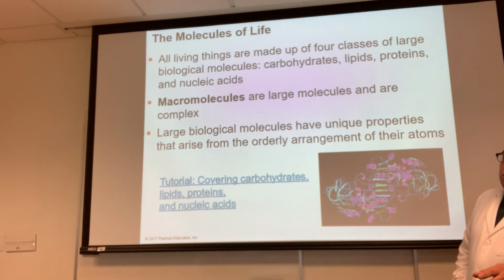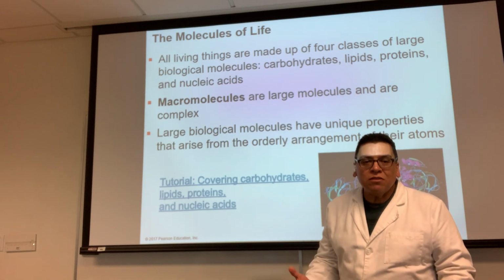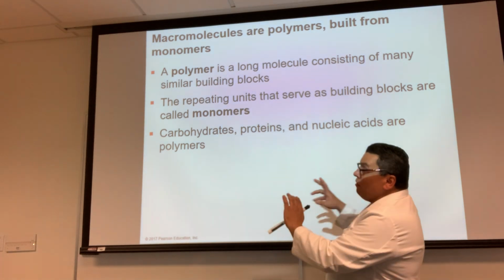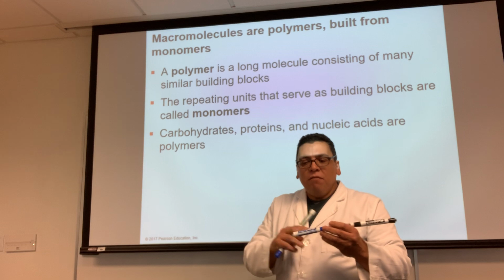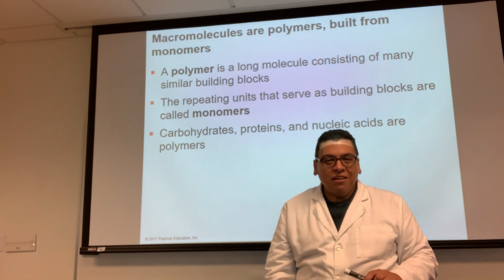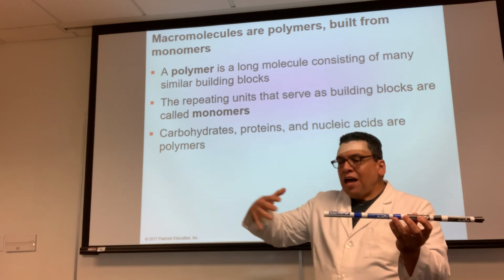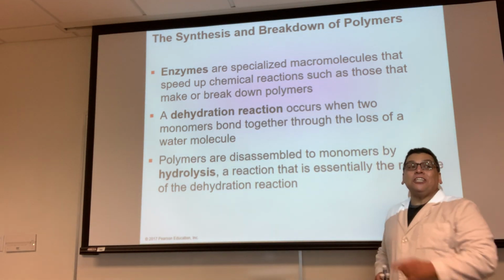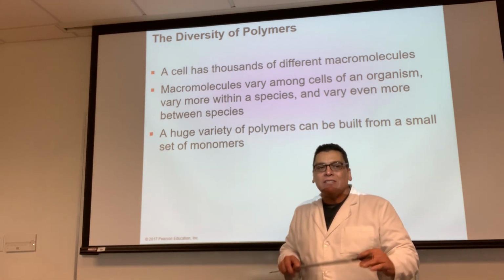Yasser Saad-Macromolecules Introduction-General Biology I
Macromolecule Introduction